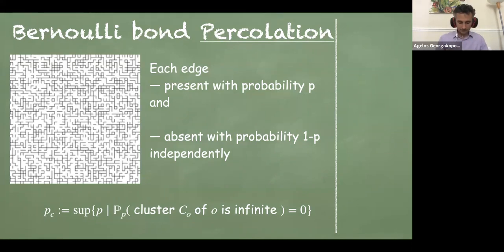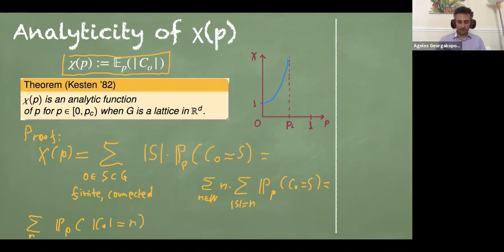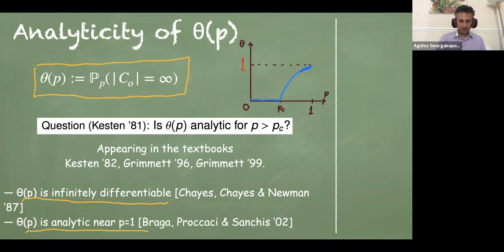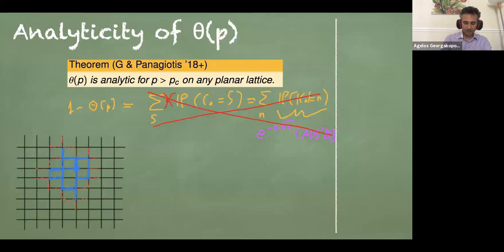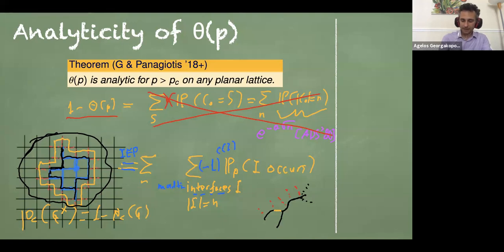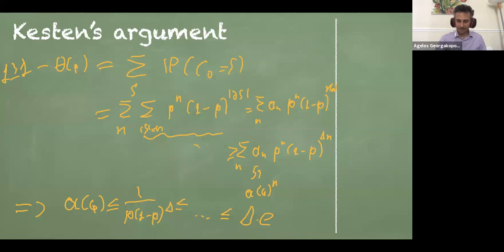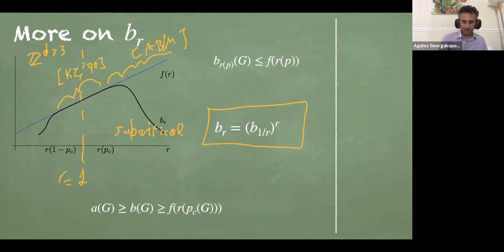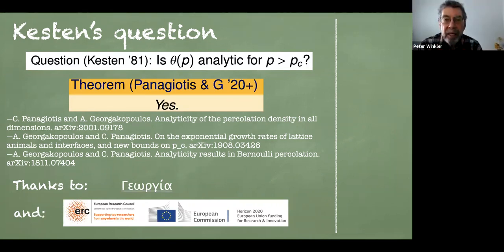Agelos Georgakopoulos (Warwick), The percolation density θ(p) is analytic, 21st April 2020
Speaker: Agelos Georgakopoulos (Warwick)

Title: The percolation density θ(p) is analytic

Abstract: We prove that for Bernoulli bond percolation on ℤ^d, d≥2, the percolation density θ(p) (defined as the probability of the origin lying in an infinite cluster) is an analytic function of the parameter in the supercritical interval (p_c,1]. This answers a question of Kesten from 1981.
    The proof involves a little bit of elementary complex analysis (Weierstrass M-test), a few well-known results from percolation theory (Aizenman-Barsky/Menshikov theorem), but above all combinatorial ideas. We used a new notion of contours, bounds on the number of partitions of an integer, and the inclusion-exclusion principle, to obtain a refinement of a classical argument of Peierls that settled the 2-dimensional case in 2018. More recently, we coupled these techniques with a renormalisation argument to handle all dimensions.
    Joint work with Christoforos Panagiotis.